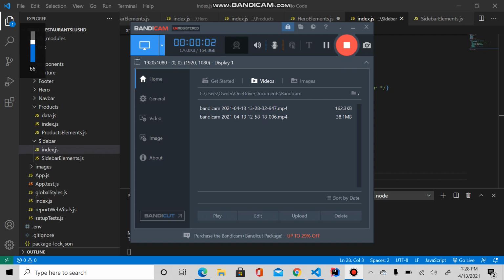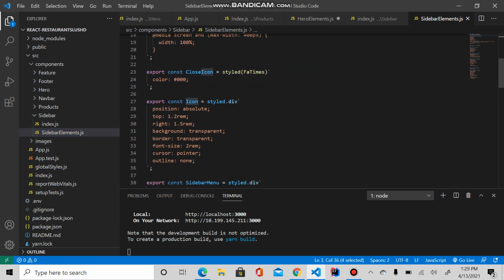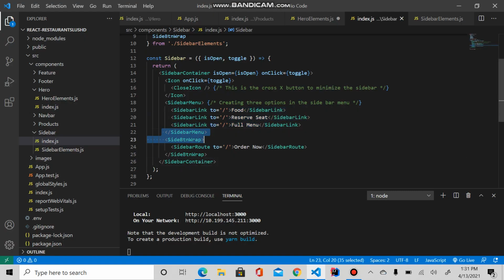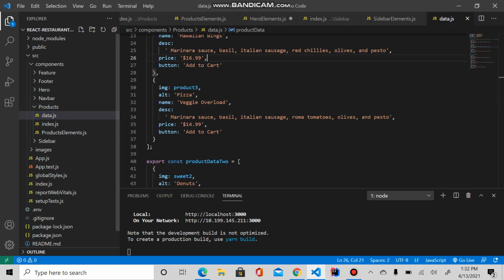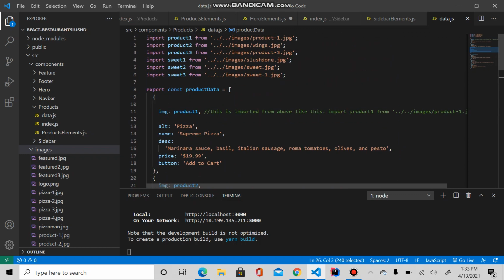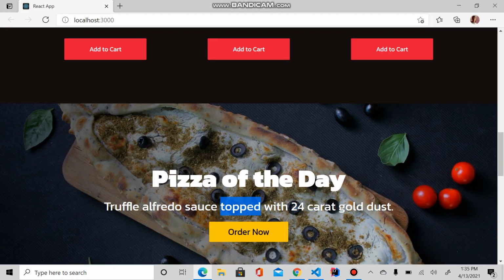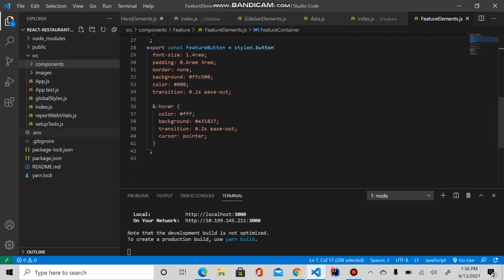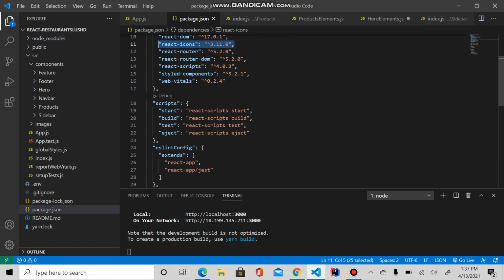Rest of the App